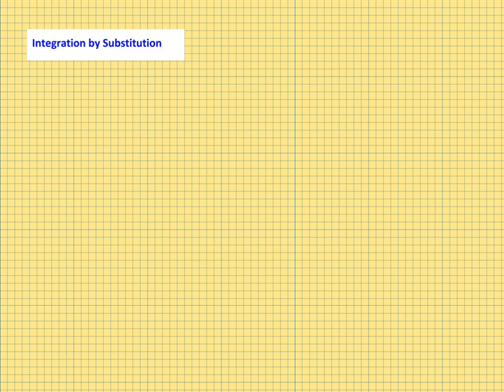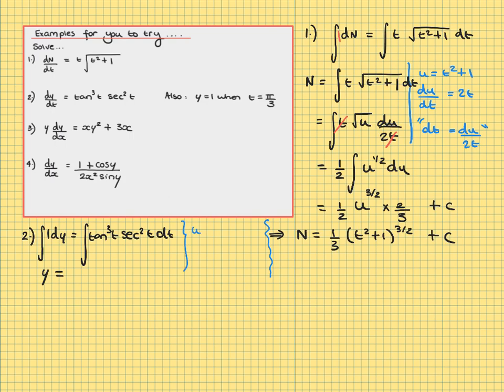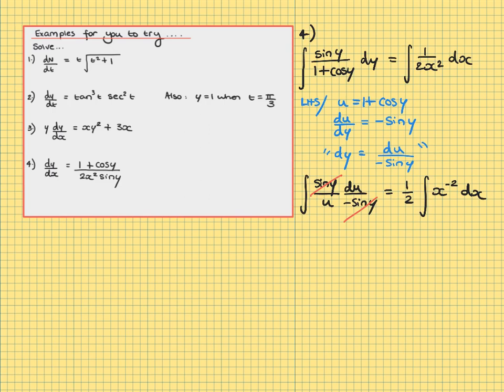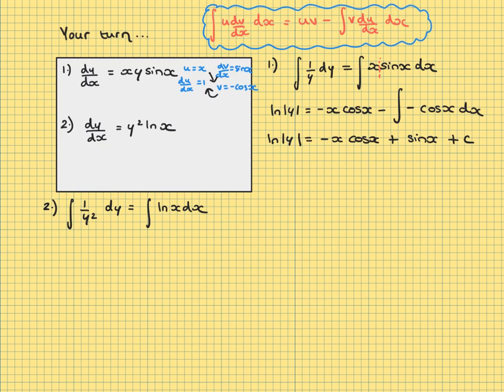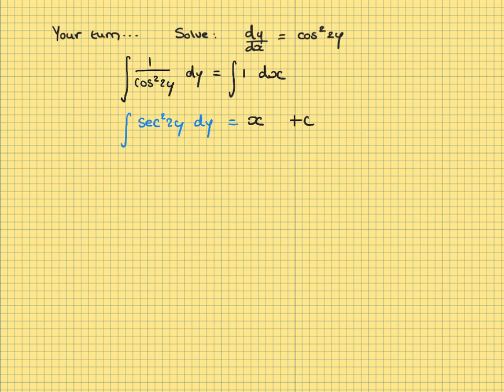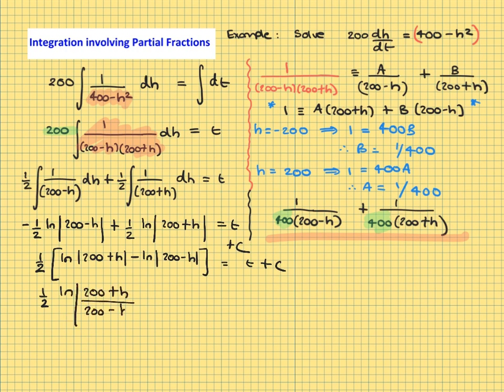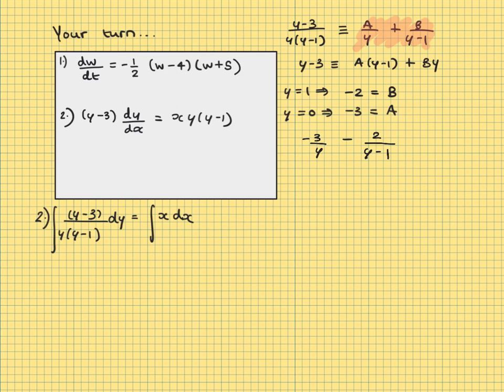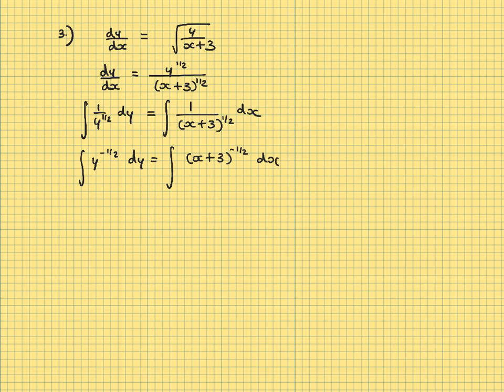Year 13 Differential Equations Lesson 3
Solving more complex differential equations using a range of integration techniques.